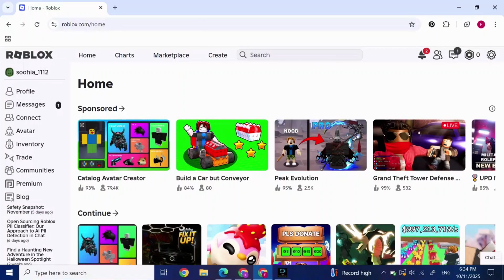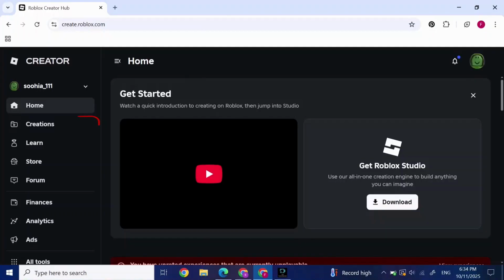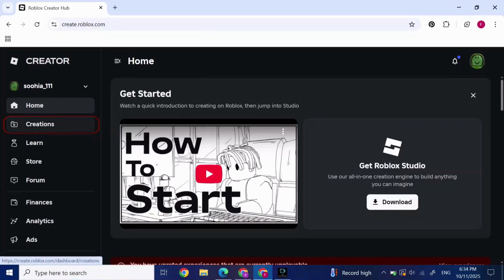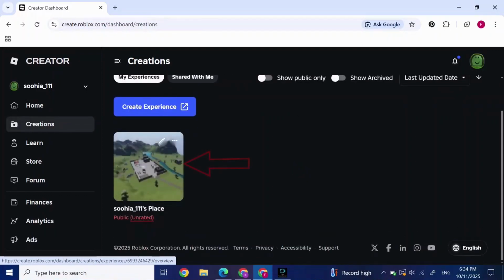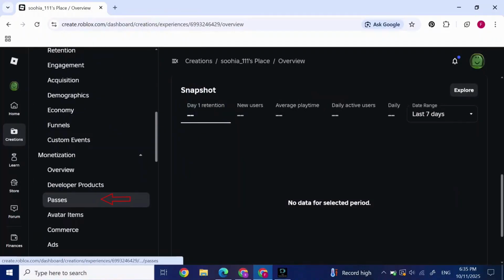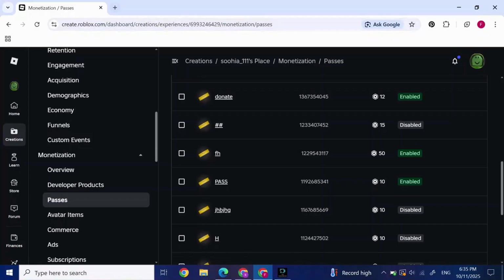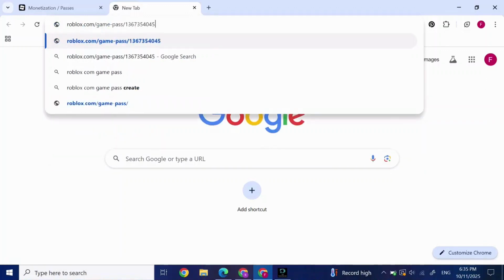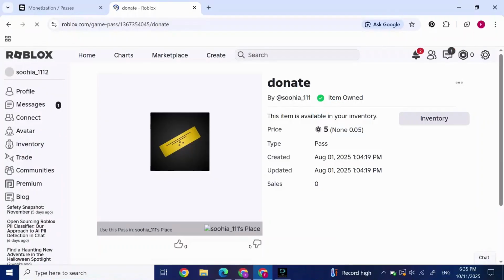How To Get Gamepass Link In Roblox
Title: How To Get Gamepass Link In Roblox

Want to share your Roblox Gamepass quickly and easily? This video will show you exactly how to get a Gamepass link in Roblox without any hassle. Whether you're asking, "How do I get my Roblox Gamepass link?" or need a simple step-by-step guide, this tutorial has you covered. Learn the fast way to grab your Gamepass link and share it with friends or players instantly. Watch now to see how you can get a Gamepass link in Roblox today!